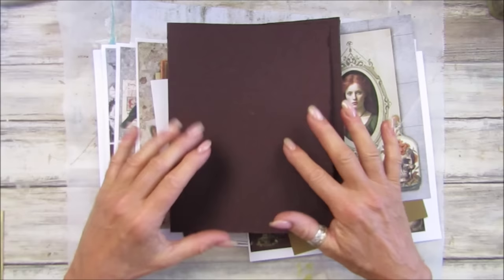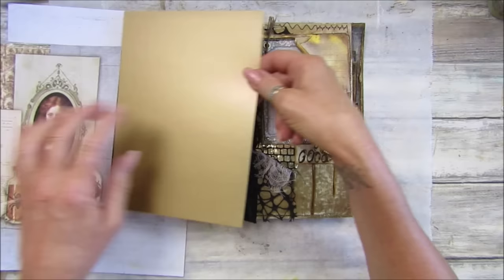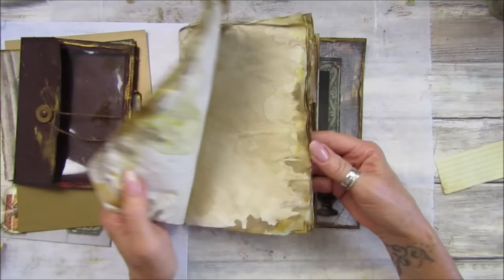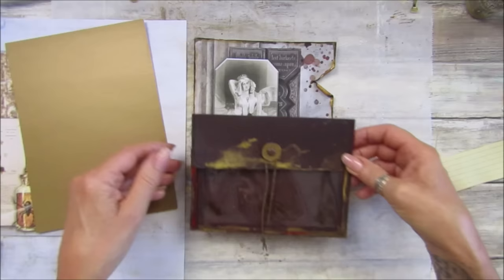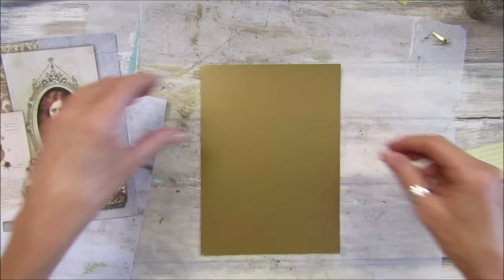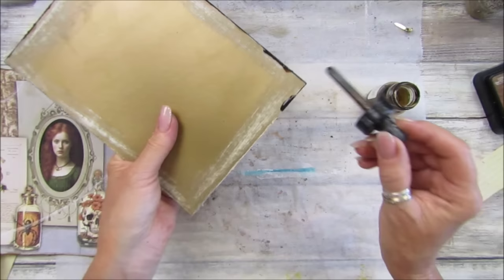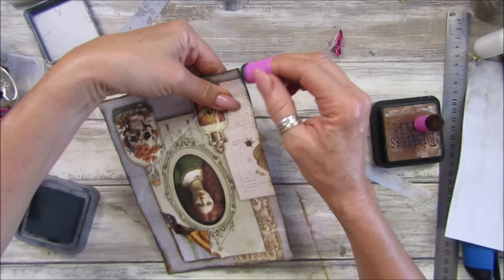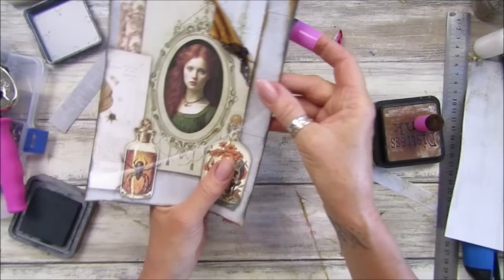Starting A Gothic Tale Folio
I am starting to make a Gothic tale folio. I have made a few things so far but wanted to show you the basic folio so far and make the front cover.

A Gothic Tale

If you would like to support me in making my videos.

USA
Fiskars  Paper Trimmer - 12”
Fiskars  Guillotine, A5, Standard
Fiskars Scissors
Corner Punch
Glue Applicator Bottle,
EK Tools Circle Punch, 1.75-Inch
40 Pcs Finger Sponge Daubers
Vintage Photo Ink Pad

UK
Fiskars Paper Trimmer
Fiskars Mini Guillotine - A5
Fiskars Micro-Tip Scissors
Corner Punch
 Fine Tip Glue Applicator
EK Success 1.75 Inch Circle Punch
40 Pcs Finger Sponge Daubers

US - Amazon.com
UK - Amazon.co.uk